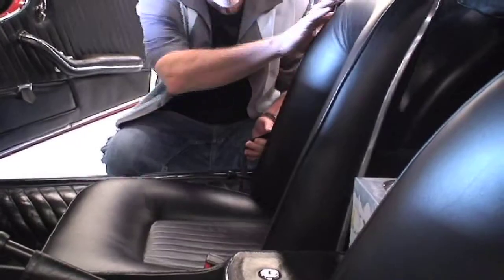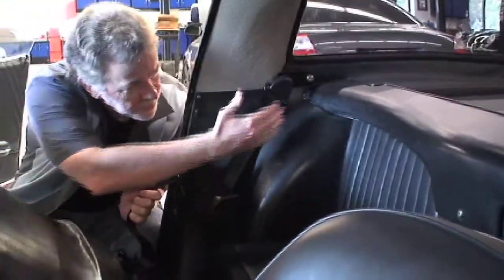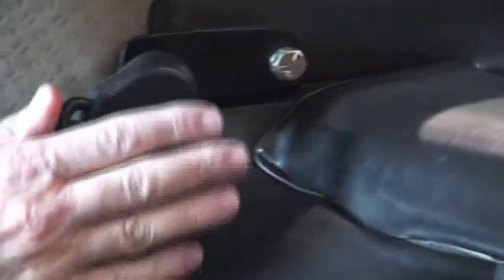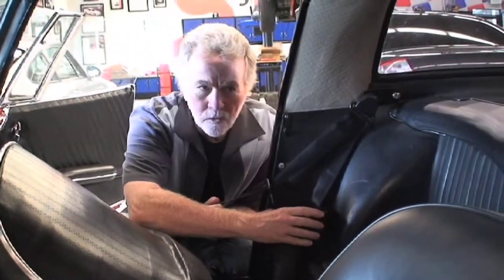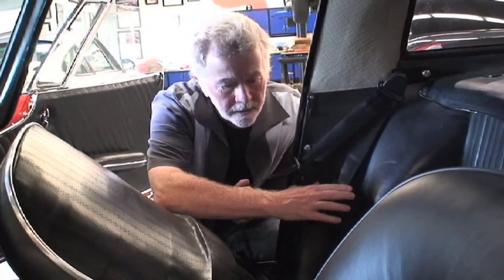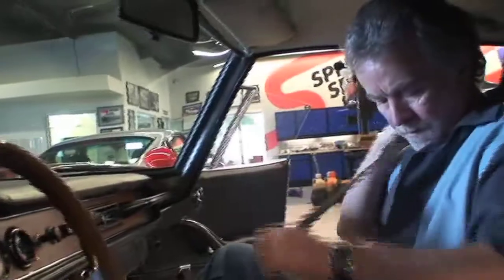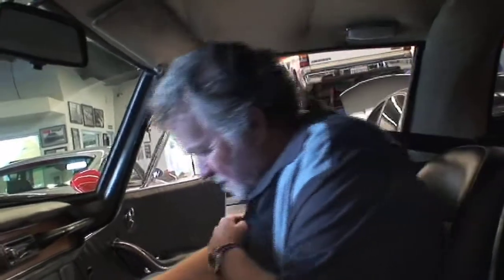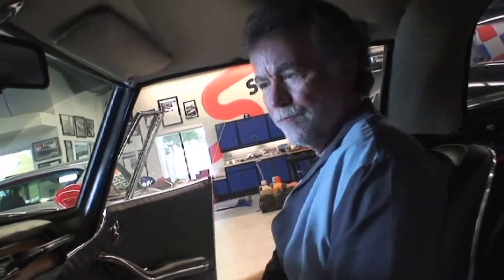1968 Bizzarini Iso Grifo Mike Gulett - Custom Seat Belts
1968 Bizzarini Iso Grifo Mike Gulett - Custom Seat Belts